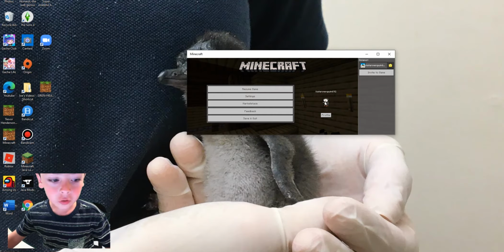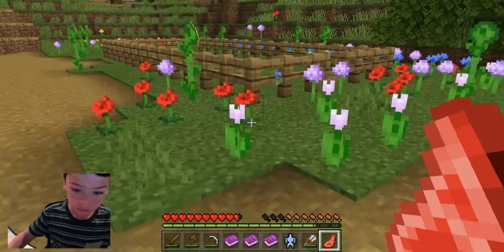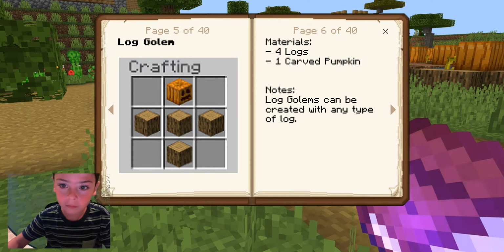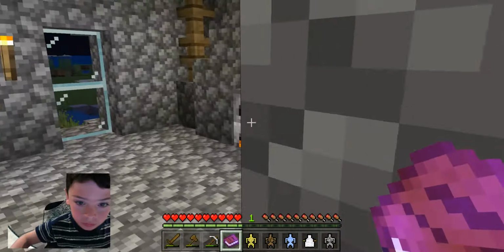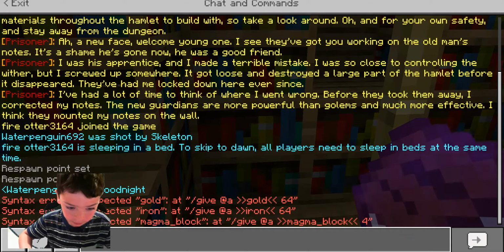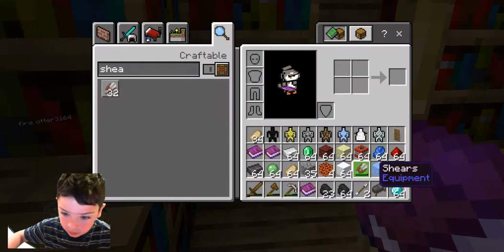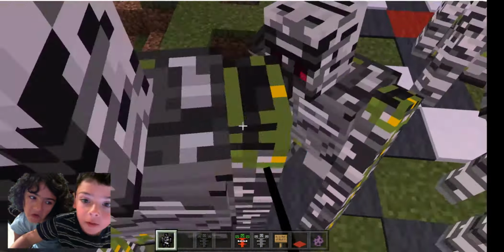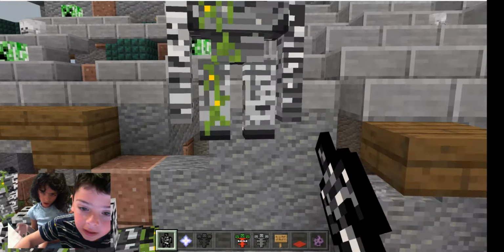GOLEMS+ MINECRAFT NEW MAP WITH SIS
How many bedrock golems can kill the wither boss, skeleten boss, and creeper boss, it toke us... 200.. ya i counted